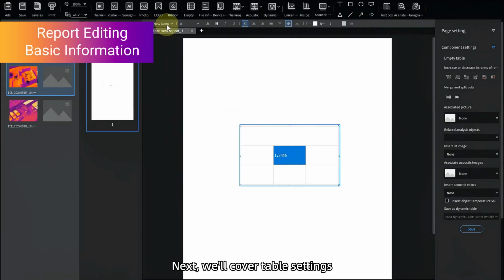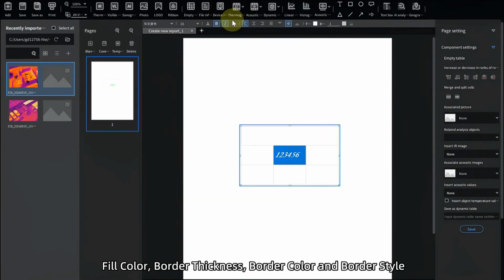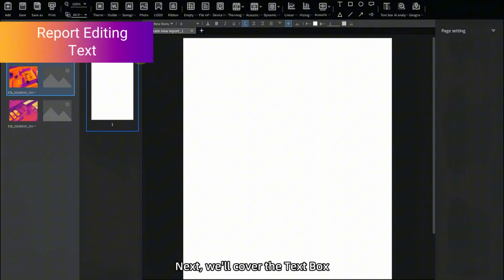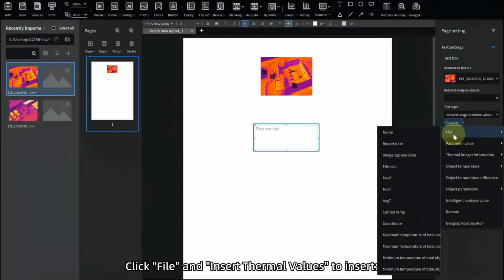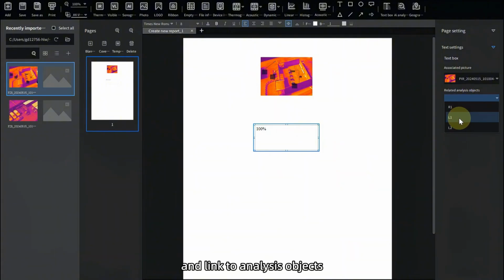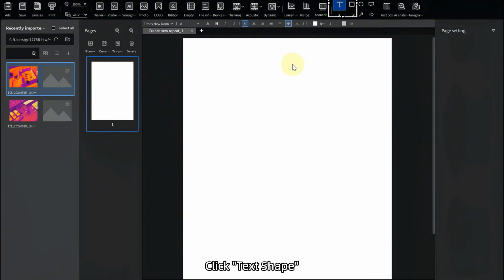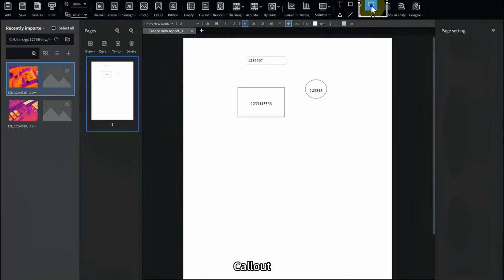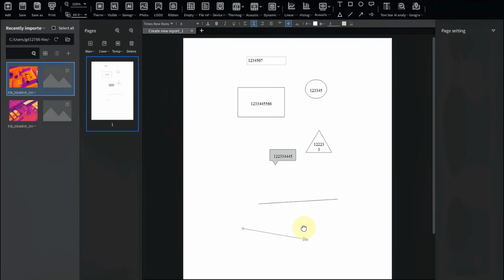Tutorial videos of ThermoTools | Report editing 8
The report editing function includes features similar to other tools, such as Basic Information, Text, and Insert Shapes. These features allow users to select their preferred fonts and shapes to enhance their reports. To learn how to use these functions, check out this video.